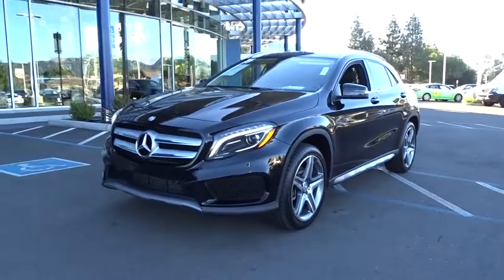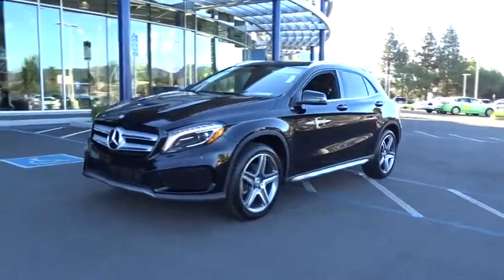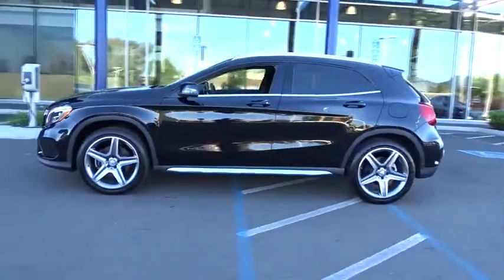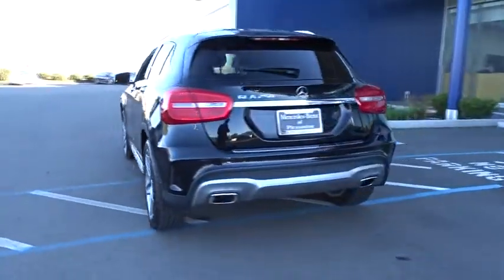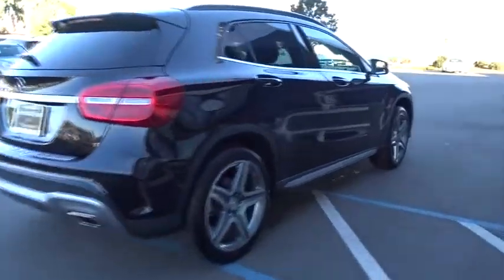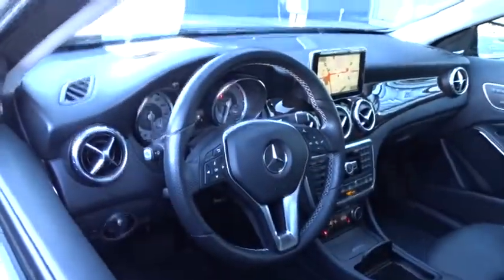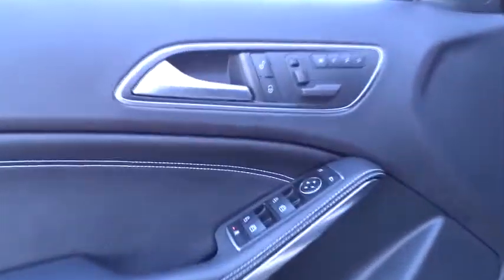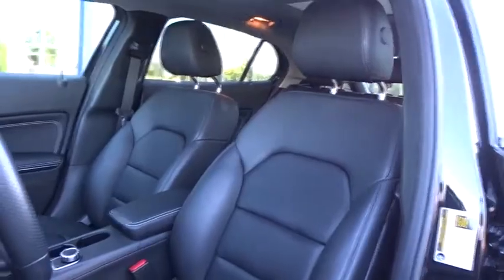2015 Mercedes-Benz GLA-Class Pleasanton, Walnut Creek, Fremont, San Jose, Livermore, CA 30435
2015 Mercedes-Benz GLA-Class
2015 Mercedes-Benz GLA-Class GLA 250 - Stock#: 30435 - VIN#: WDCTG4GB8FJ078028